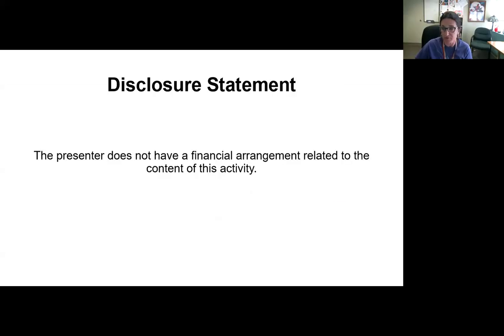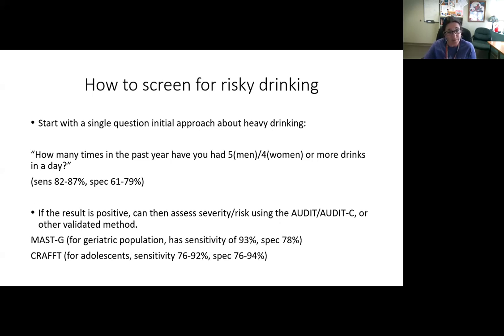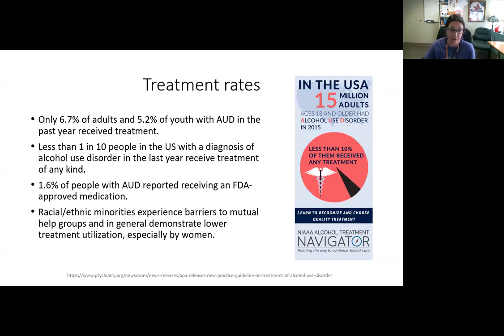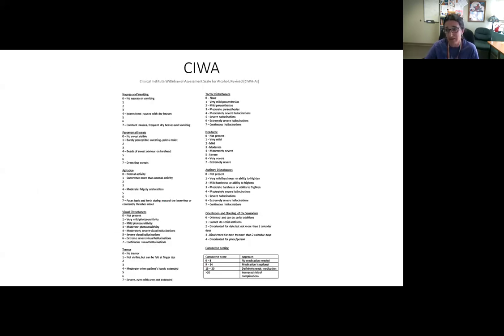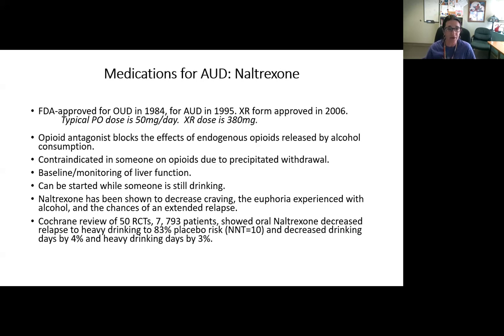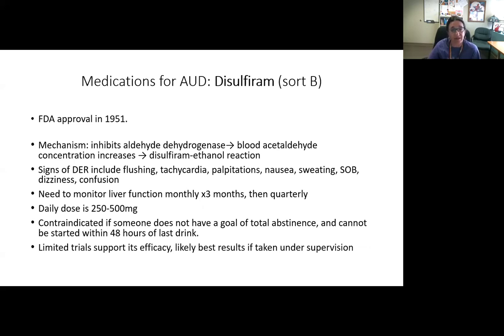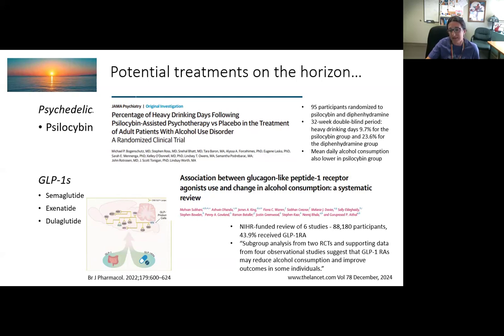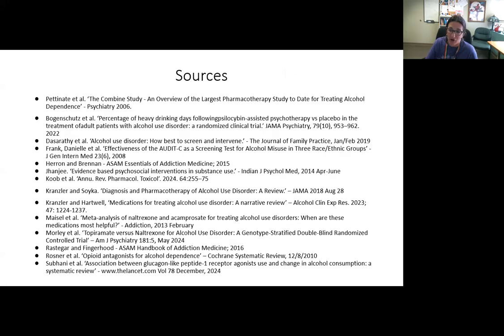Treatment of Alcohol Use Disorder 09/23/25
Treatment of Alcohol Use Disorder by Vanessa Jacobsohn, MD on September 23, 2025